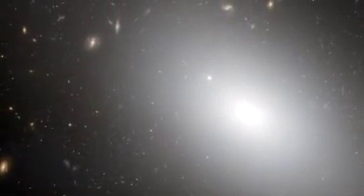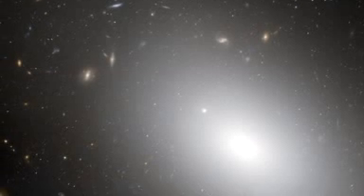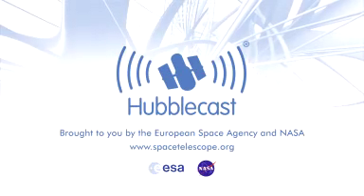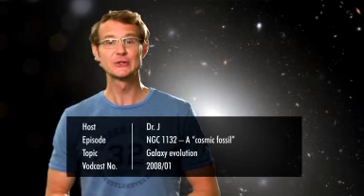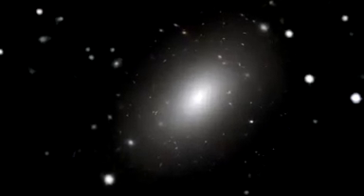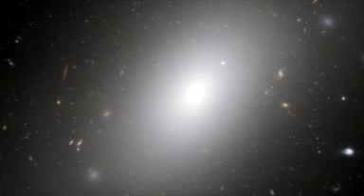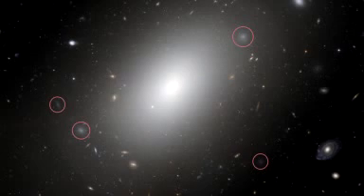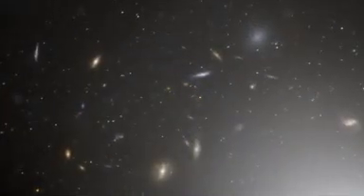Gargantuan galaxy NGC 1132 - A cosmic fossil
A video from the Hubble Space Telescope website regarding galaxy NGC 1132 which is most likely to be a 'cosmic fossil'. Date- 04 02 08 Source News release

'The NASA/ESA Hubble Space Telescope has captured a new image of the galaxy NGC 1132 which is most likely to be a "cosmic fossil" -- the aftermath of an enormous multi-galactic pile-up, where the carnage of collision after collision has built up a brilliant but fuzzy giant elliptical galaxy far outshining typical galaxies.'